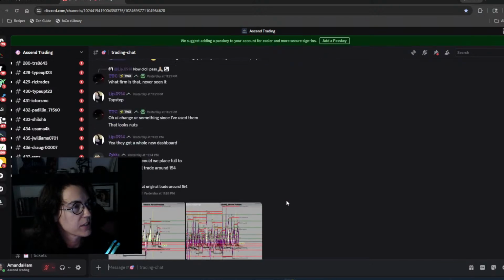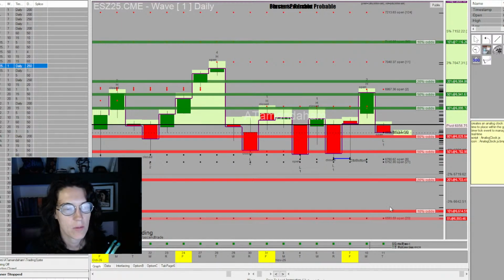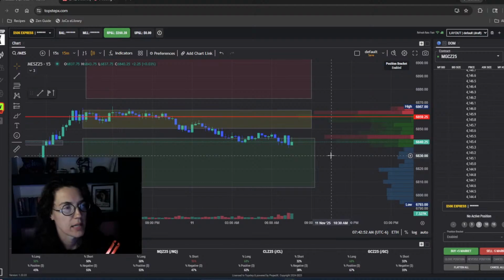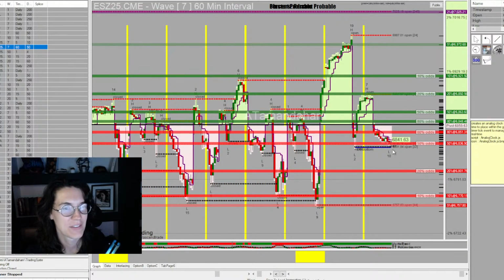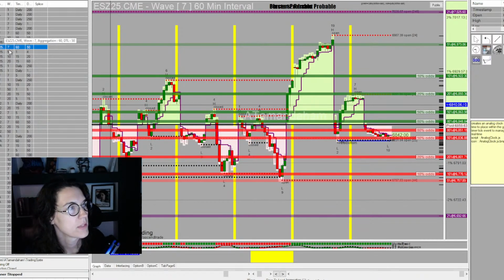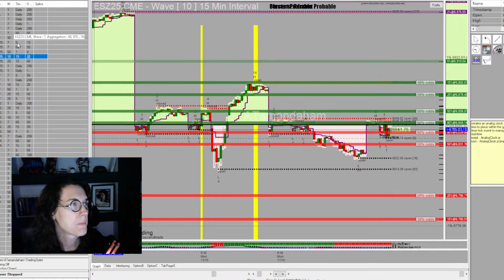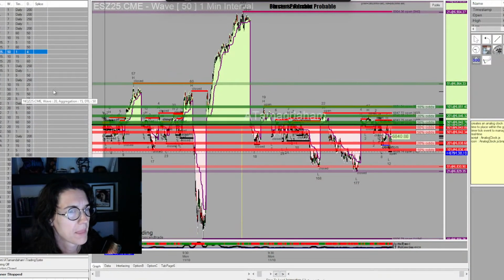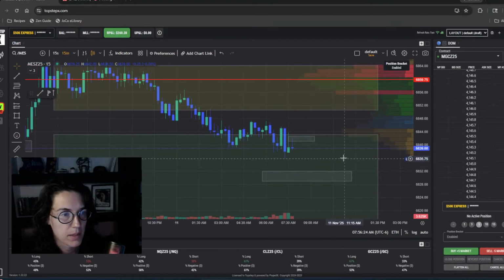Morning Market Prep with Ascend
Reviewing bounce and reject levels on ES for new york trading session on November 11th, 2025.